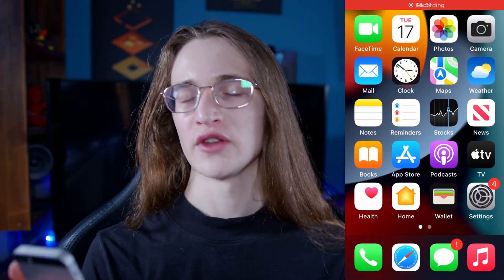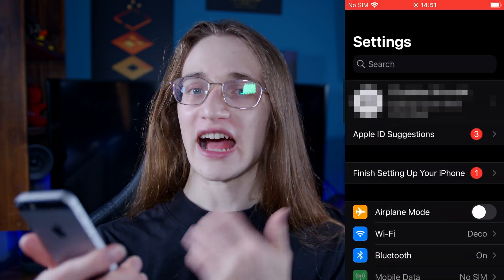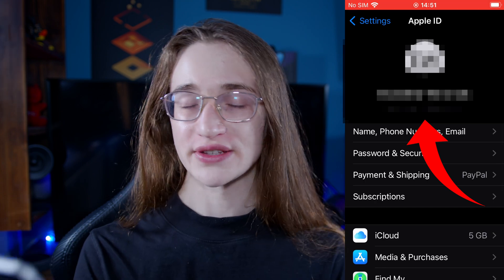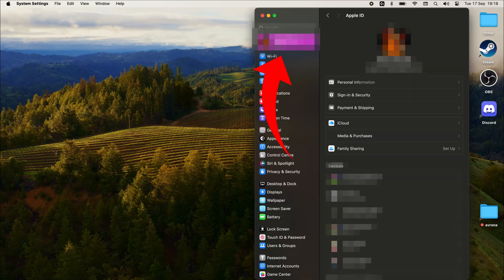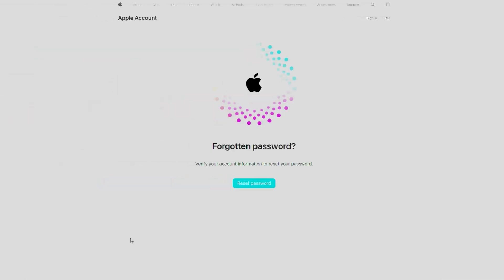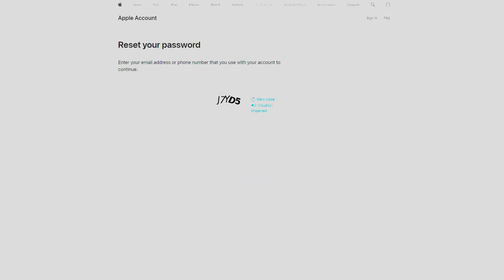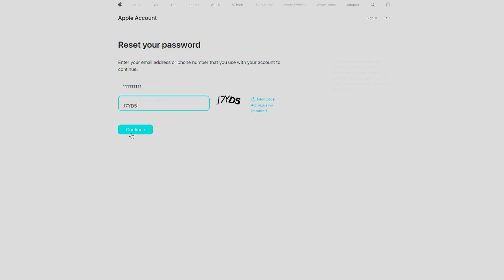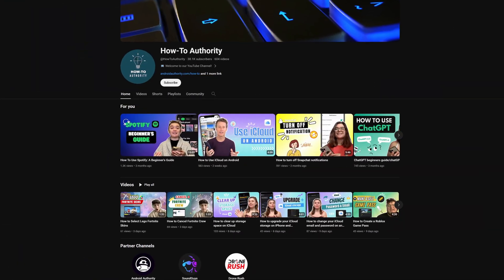How to Find Your Apple ID on Any Device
In this video, we’ll show you how to check your Apple ID on various devices, including iPhone, iPad, Mac, and even through a web browser if you don’t have access to your device. Whether you’ve forgotten which email you used or need to recover it, we’ve got you covered!

⏰ Chapters:
0:00 - Introduction
0:22 - Finding Your Apple ID on iPhone and iPad
0:45 - Finding Your Apple ID on Mac
1:00 - Recovering Your Apple ID on a Web Browser

📋 Key Steps:

📱 Finding Your Apple ID on iPhone/iPad:
1️⃣ Open "Settings" → Tap your name at the top.
2️⃣ Your Apple ID email will be displayed below your name.

💻 Finding Your Apple ID on Mac:
1️⃣ Go to "System Settings" → Tap your name at the top.
2️⃣ Your Apple ID email will be visible.

🌐 Using the Web Browser:
to recover your Apple ID using your phone number if you’ve forgotten the email.